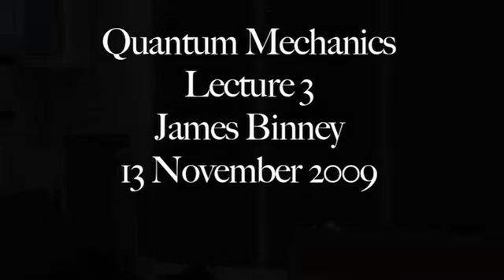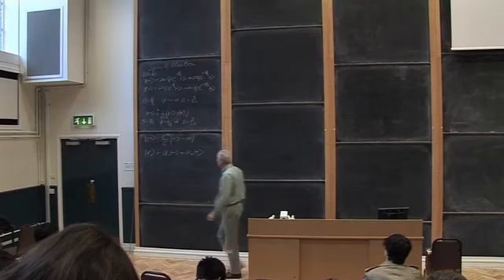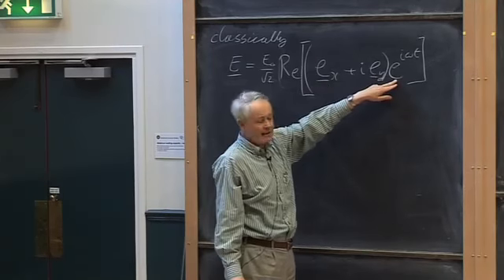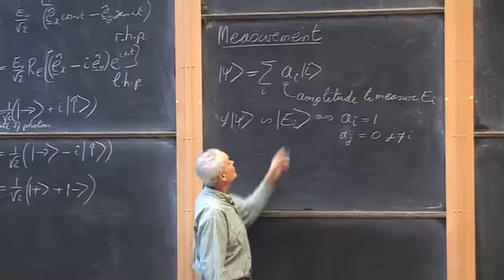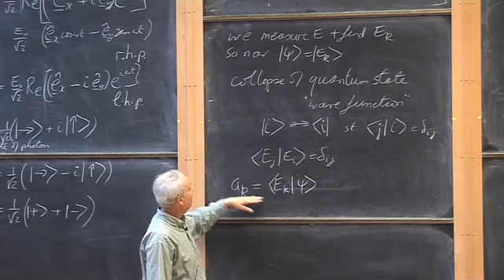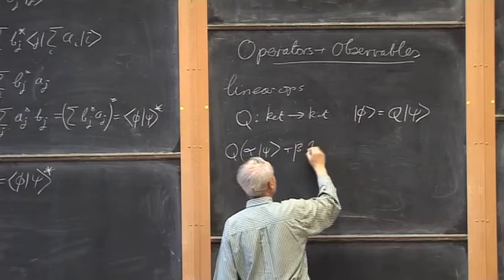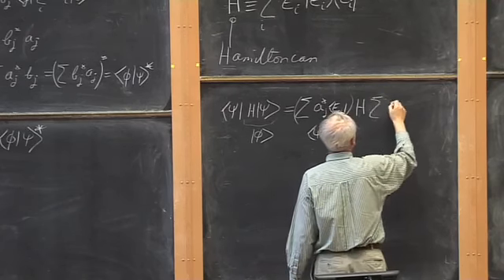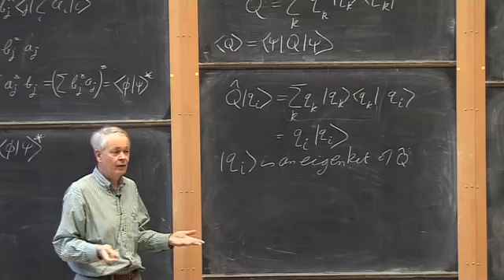003 Operators and Measurement